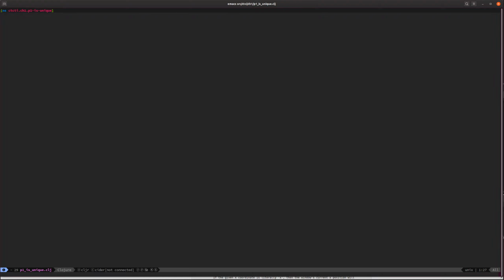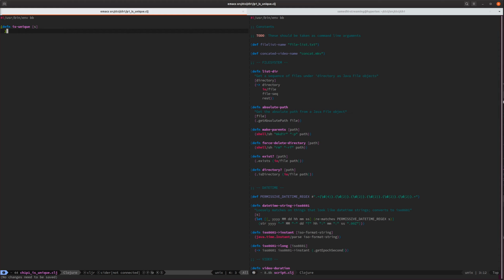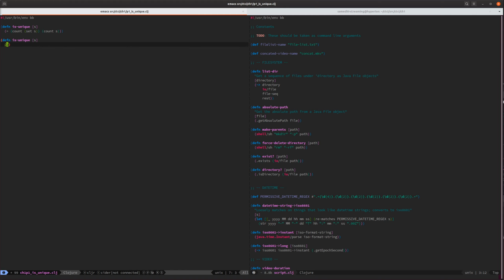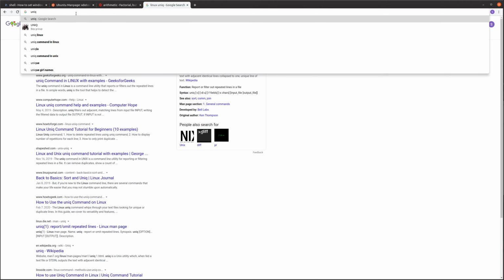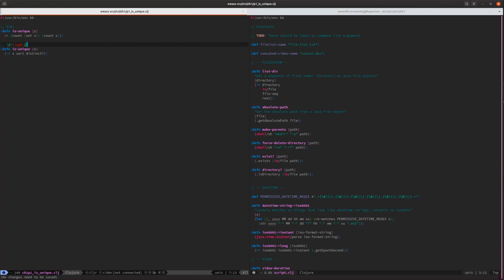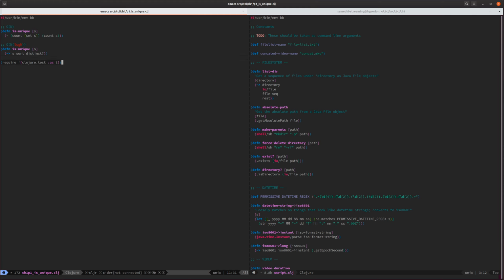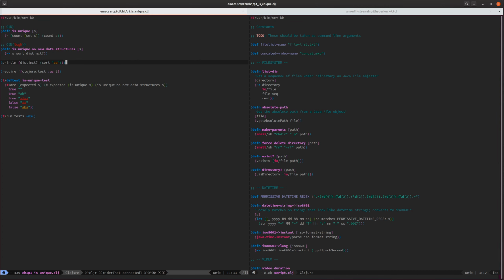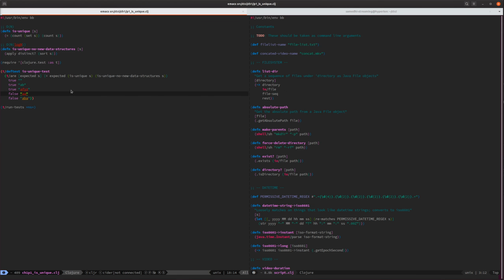[Is Unique] Chapter 1 Problem 1 of Cracking the Coding Interview (Sixth Edition)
Implement an algorithm to determine if a string has all unique characters. What if you cannot use additional data structures?